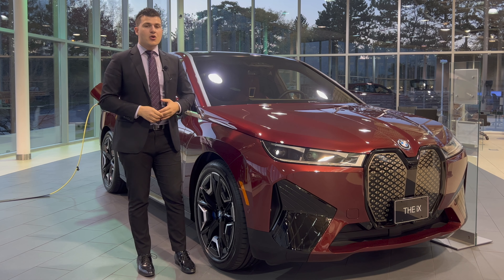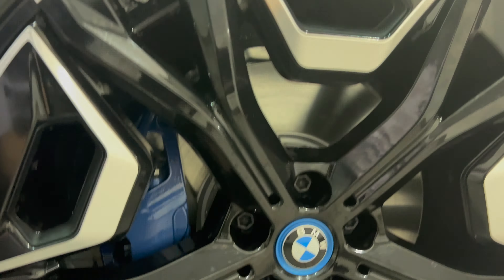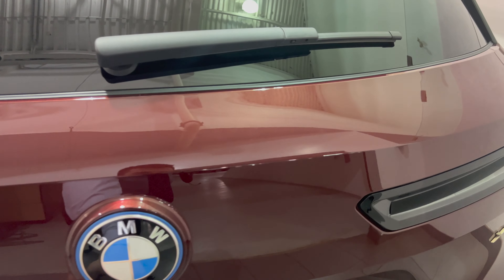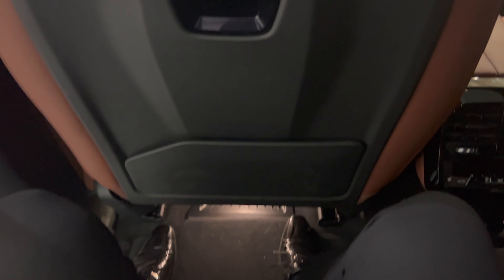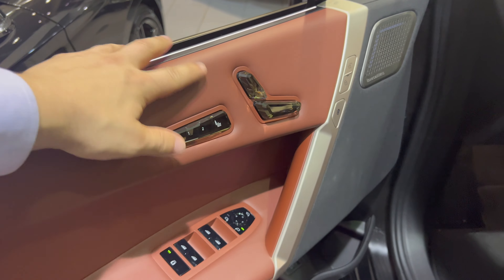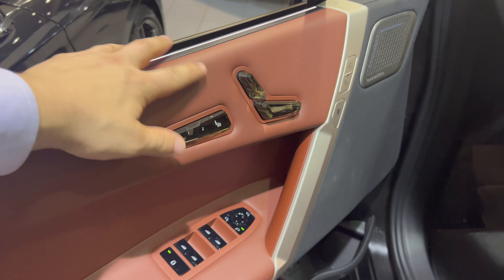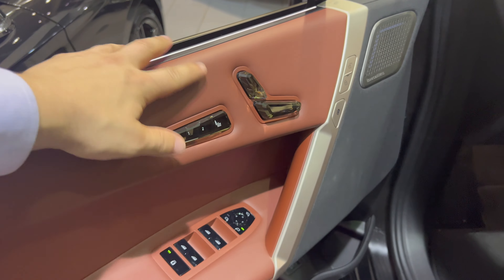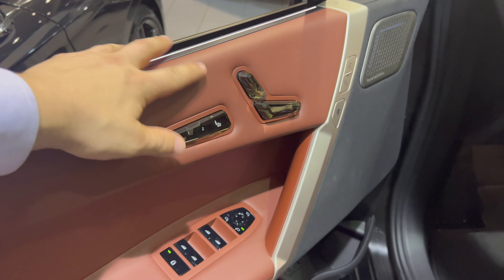In-Depth Look at the New 2022 BMW iX Pre-Production Unit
Here is a in depth walk around of the new 2022 BMW iX edrive 50. This pre-production unit just came in from BMW Canada for us to display to our customers.

Please note this is for the Canadian Marketplace.